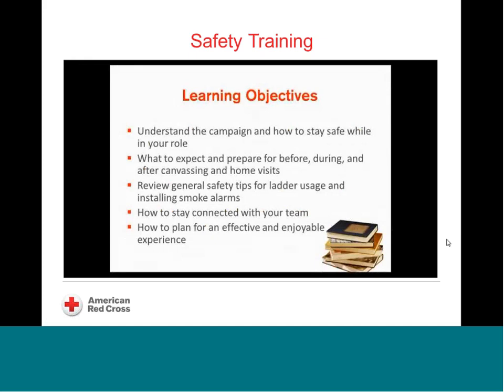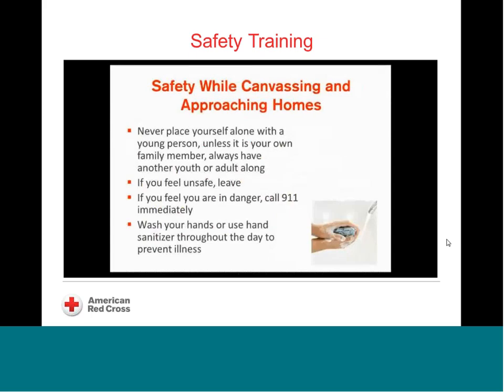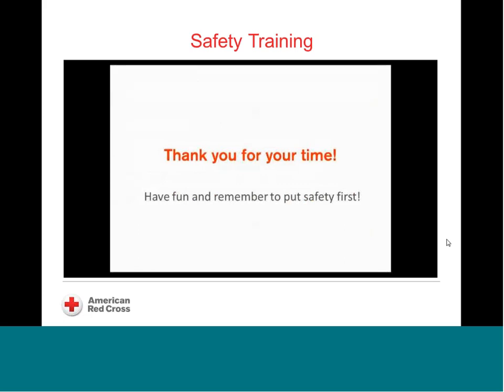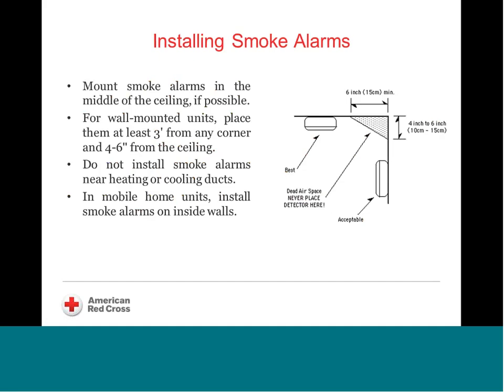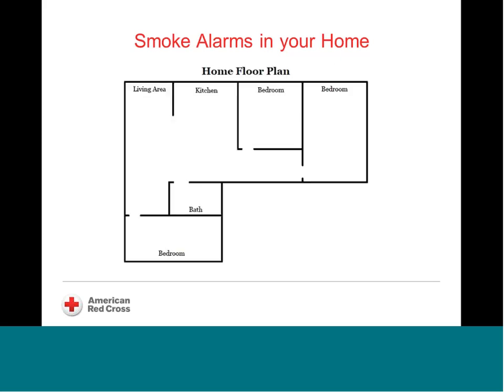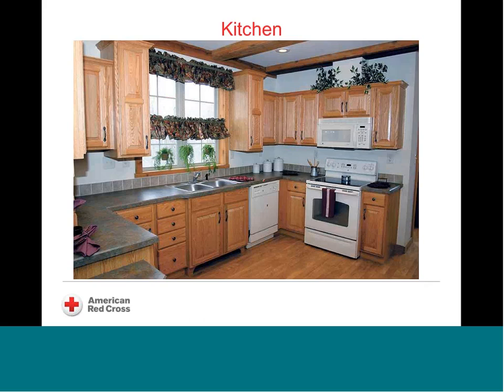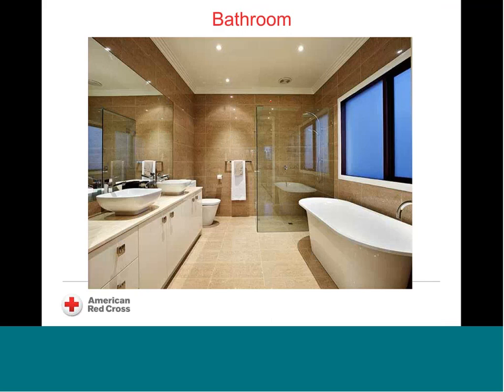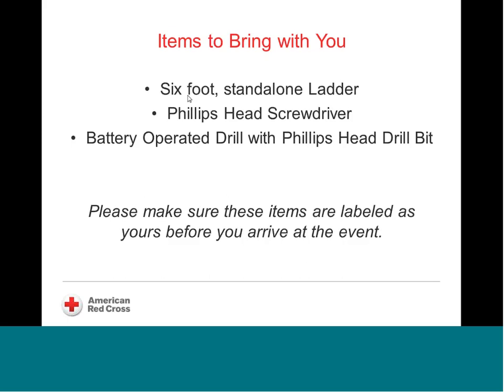HFPC Installer Role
For all our wonderful volunteers who have signed up to fulfill the role of installer at one or more of our Home Fire Preparedness Campaign, this training video is for you! Thank you for your hard work and commitment!